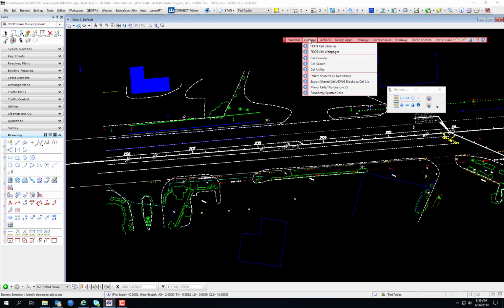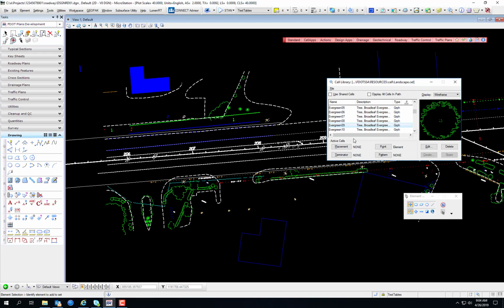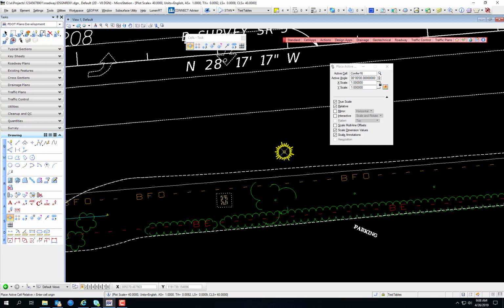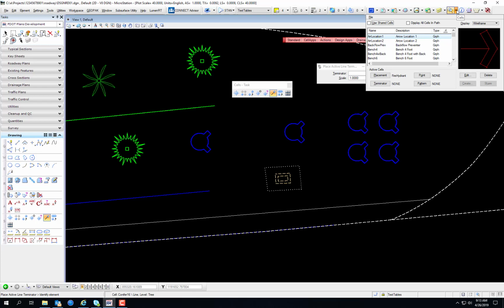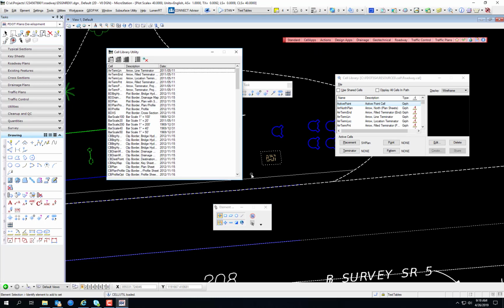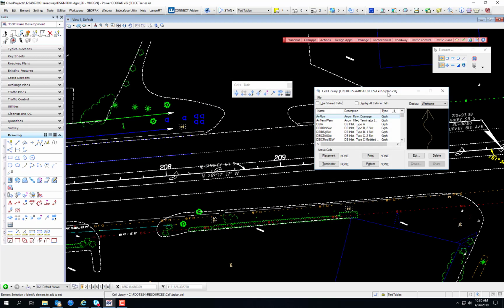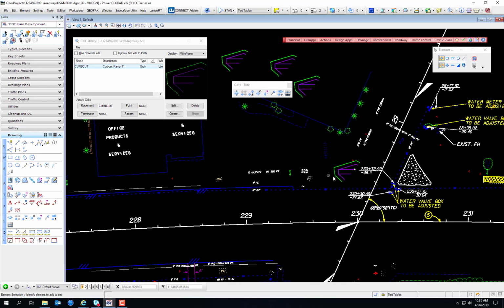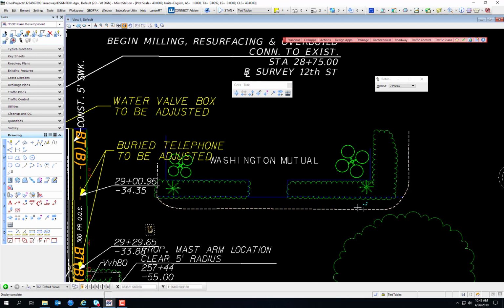Module 11 of 15: Chapter 11 - Cells & Points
Date:  4/26/19
Presenter:  FDOT Production Support CADD Office, Matt Sexton

This module reviews MicroStation Cells and Points. Topics include:
• Cells
• Cell Libraries
• FDOT Menu Cells Options
• Dropping Cells
• Points